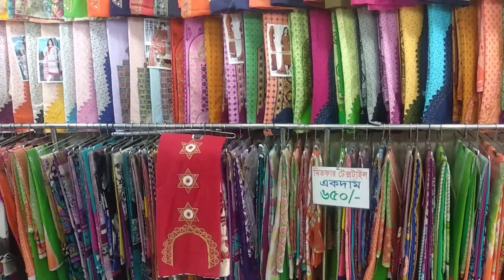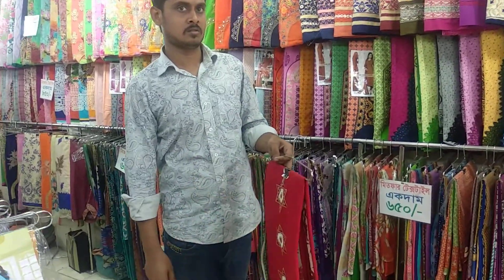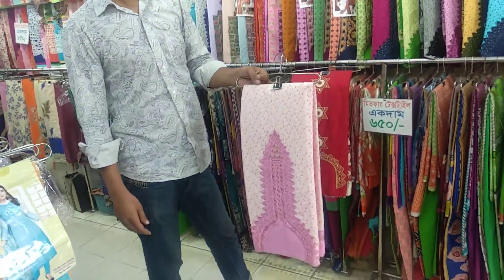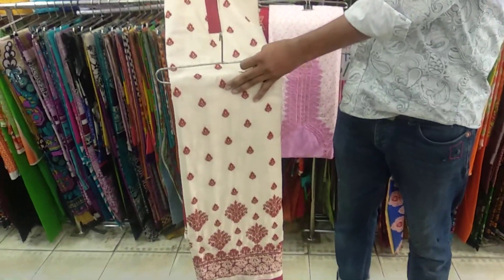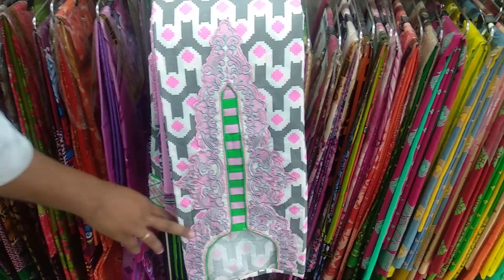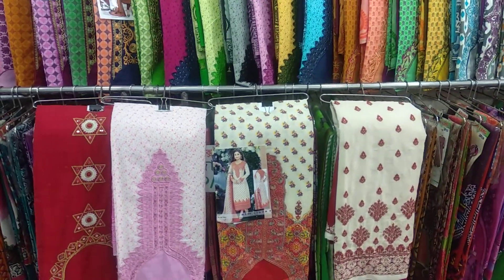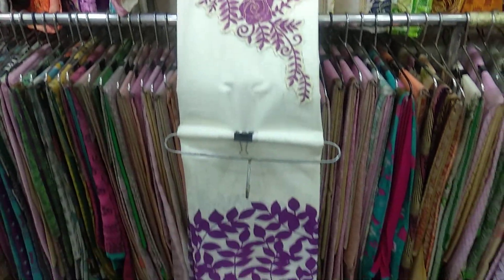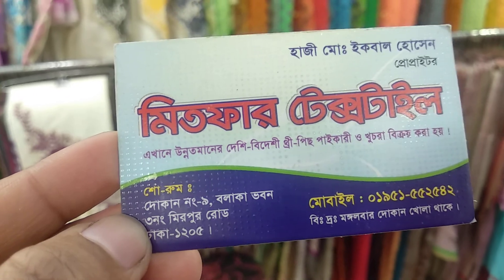খুবই কমদামে থ্রী পিছ কিনুন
ফ্যাশনপ্রিয় নারীরা স্টাইলিশ থ্রিপিসের বাহারি রঙে নিজেকে সাজাতে একটুকুও পিছিয়ে নেই। নারীদের ফ্যাশনে বৈচিত্র্যতা আর স্টাইলিশ ভাব আনে বাহারি রঙের নান্দনিক থ্রিপিস। নারীরা থ্রি পিসে অন্য সব ড্রেস থেকে বেশি স্বাচ্ছন্দ্য বোধ করে থাকেন আর ফ্যাশন স্টাইলেও থ্রি-পিসের জুড়ি মেলা ভার। সমসাময়িক ফ্যাশনে সবসময় সুযোগ থাকছে বাহারি ডিজাইনের মিরর থ্রিপিসে নিজেকে আরও স্টাইলিশ করে রাঙানোর। শপিং এর জন্য শুধুমাত্র ঈদ বা উৎসবের অপেক্ষায় থাকেনা বাংলার নারীরা। তাদের সবার কাছে শপিং এর ব্যপারটাই একটু অন্যরকম। তারা সব সময় নিজেদেরকে সাঁজিয়ে গুছিয়ে রাখতে প্রতিনিয়তই শপিং এর ব্যাপারে আগ্রহী। কেউ শাড়ি, কেউবা ফতুয়া, কেউবা আবার সালোয়ার কামিজে নিজেকে সাজিয়ে নেবার জন্য ব্যস্ত হয়ে পড়েন। বর্তমান ফ্যাশনে লং হোক কিংবা শর্ট, মেয়েদের সালোয়ার-কামিজের আবেদন এতটুকু কমেনি। যেকোনো উৎসব-পার্বণে সব বয়সী মেয়েদের পছন্দের পোশাক সালোয়ার-কামিজ। ঝামেলাবিহীন স্বস্তির পোশাক হিসেবে সালোয়ার-কামিজকেই বেছে নেন তাঁরা।